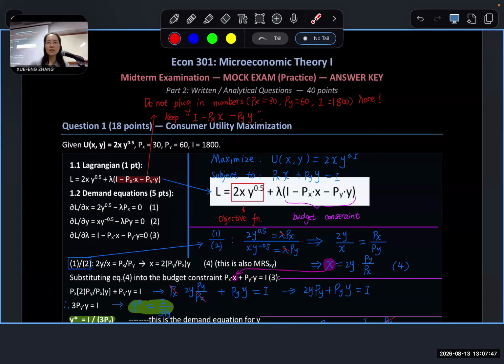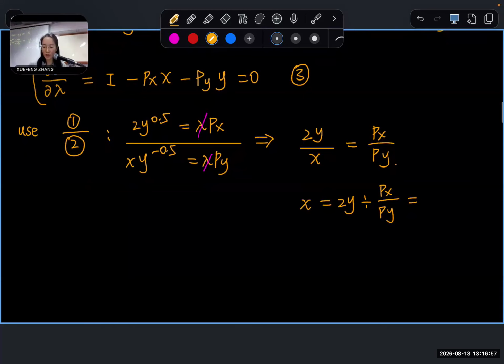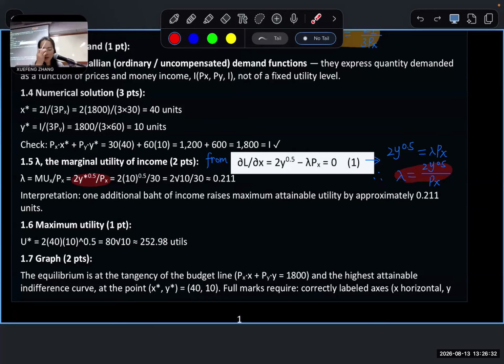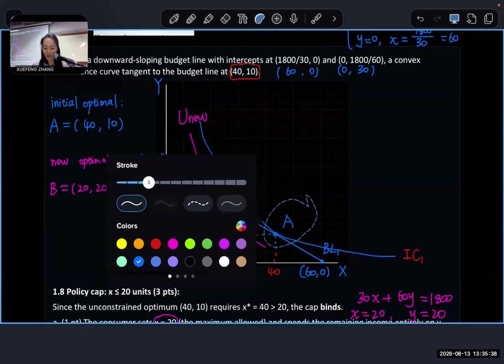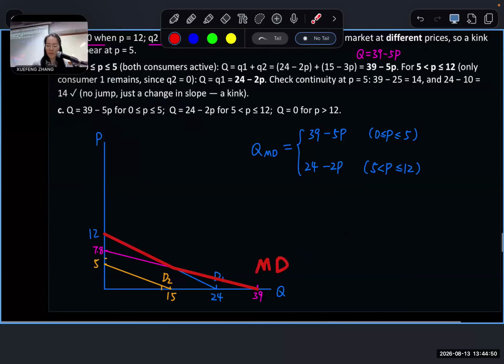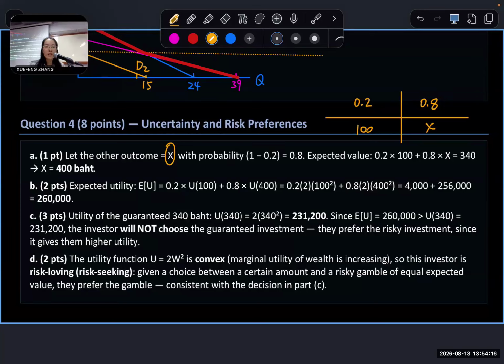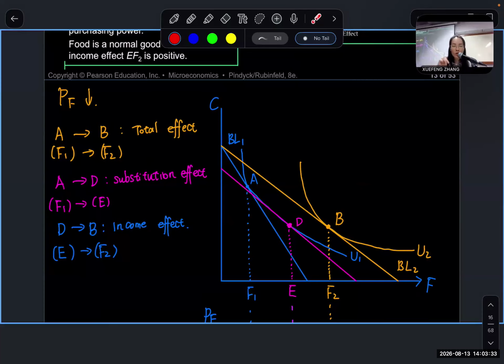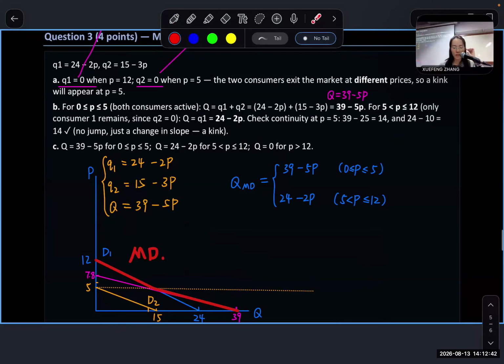20260813-301-Mock SAQ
XUEFENG conducted a comprehensive review session for an upcoming midterm exam on consumer behavior and microeconomics. The session covered multiple exam questions including Lagrangian function setup for utility maximization problems, demand equation derivation, and graph drawing techniques for both normal and inferior goods. XUEFENG walked students through detailed calculations for specific problems, including how to derive Marshallian and Hicksian demand functions, solve for optimal consumption bundles under budget constraints, and analyze consumer behavior with price changes and income effects. The instructor emphasized the importance of proper graph labeling, showing all effects clearly, and understanding the distinction between different types of goods and demand functions. XUEFENG stressed that students should practice working through problems independently and reach out via Mango if they need additional help before the exam.